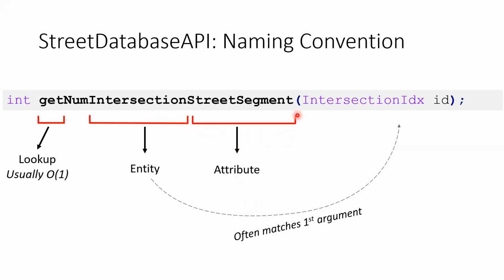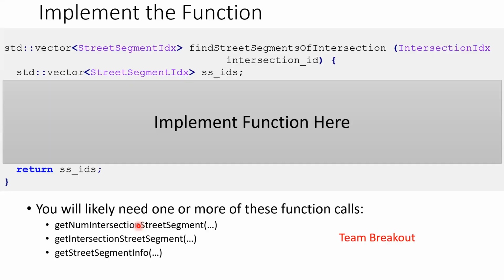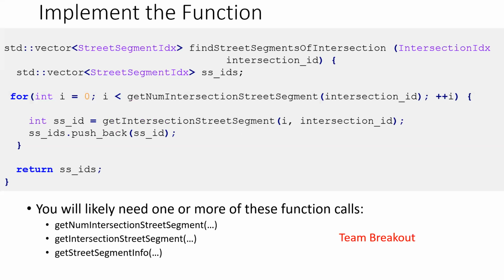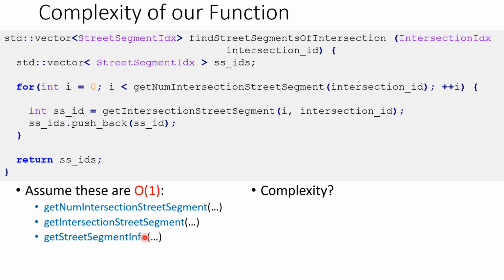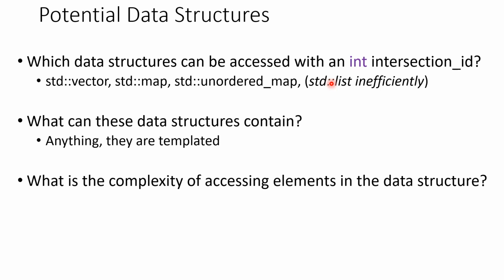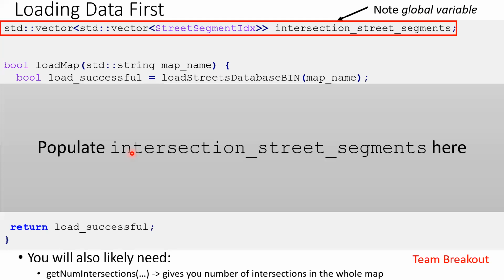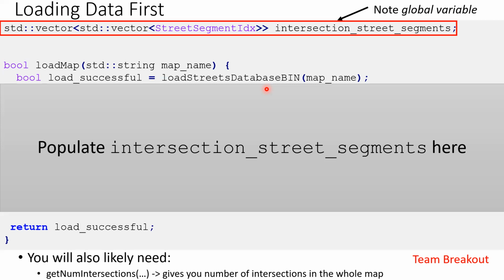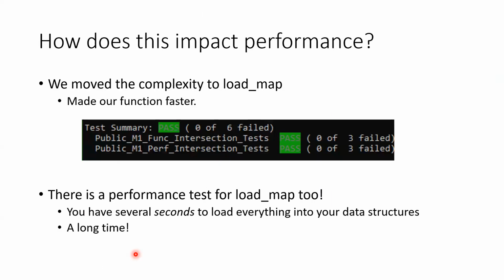Tutorial 3 Friday 4-5pm